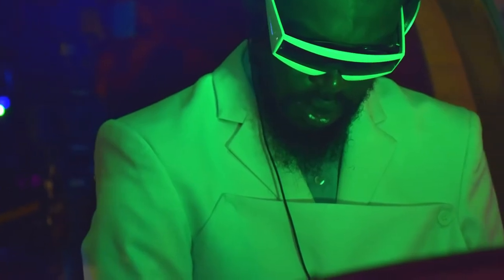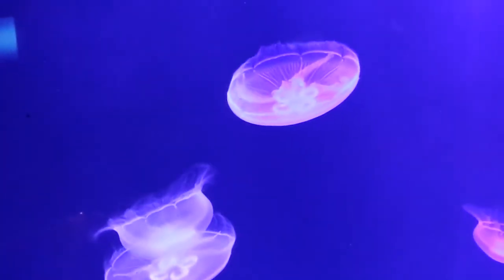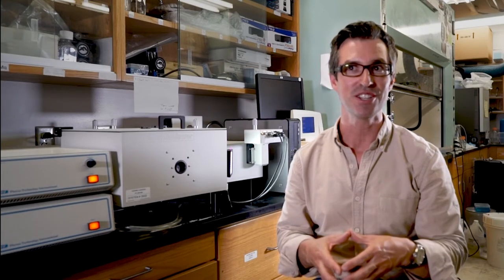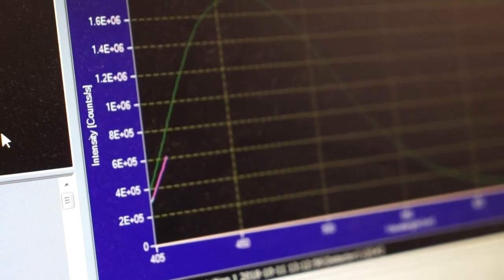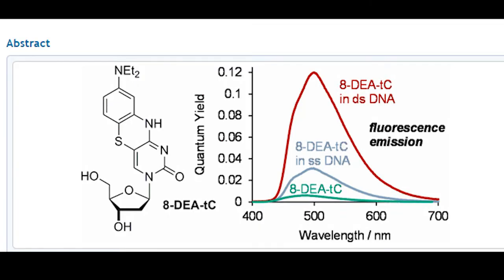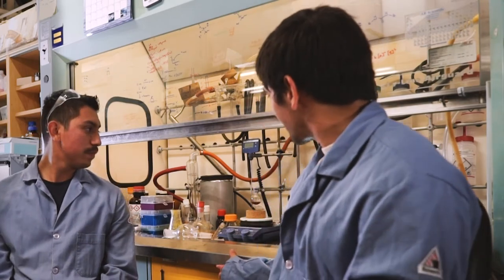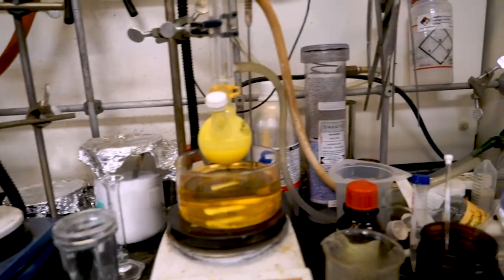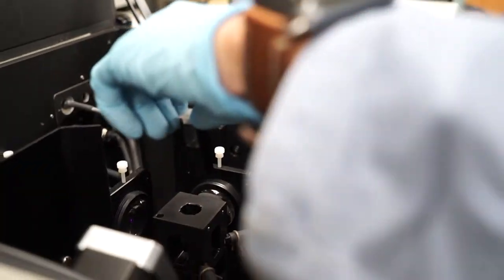Making Fluorescent DNA/RNA with Byron Purse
Byron Purse talks about his work at San Diego University creating new technologies for imparting Fluorescent modification to DNA and RNA. His  lab uses many instruments but the HORIBA Spectrofluorometer is the workhorse in his research lab.

Find out more about HORIBA's fluorescence spectroscopy instrumentation and applications